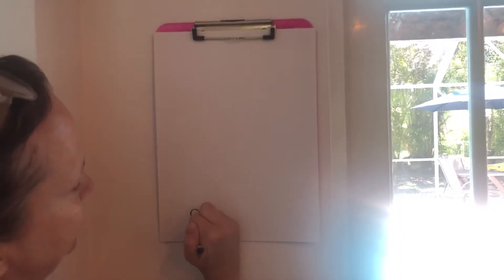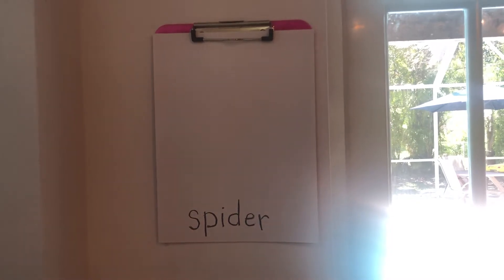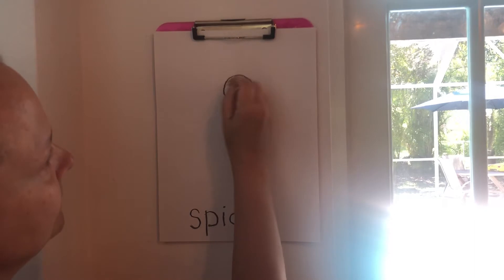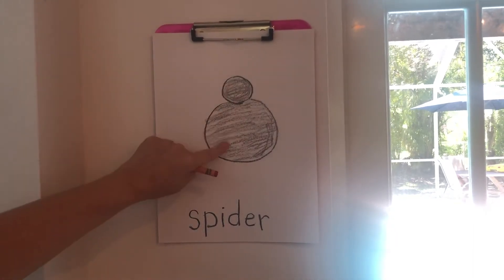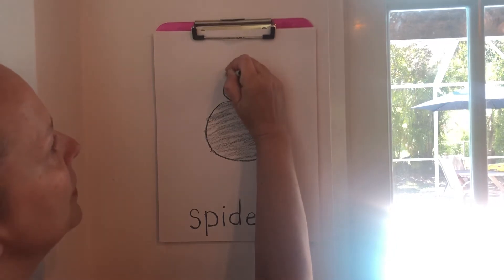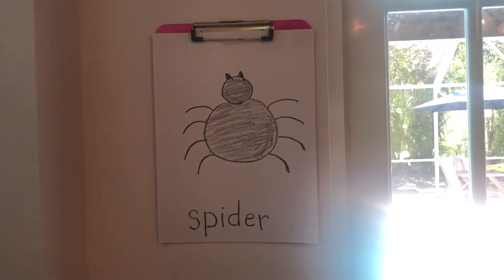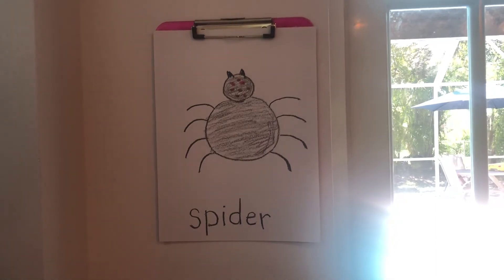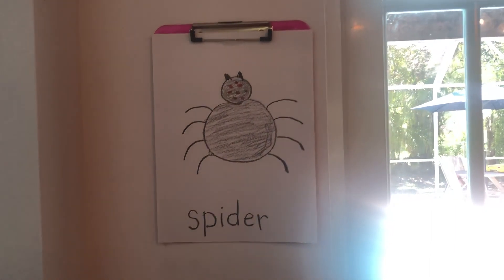May 4 directional drawing